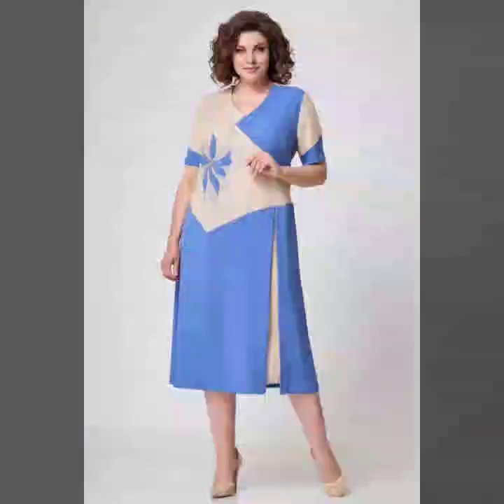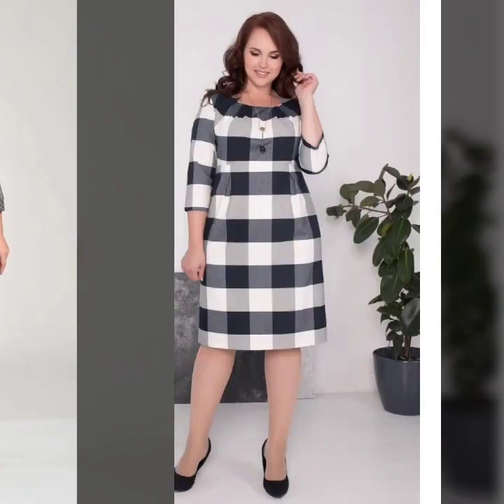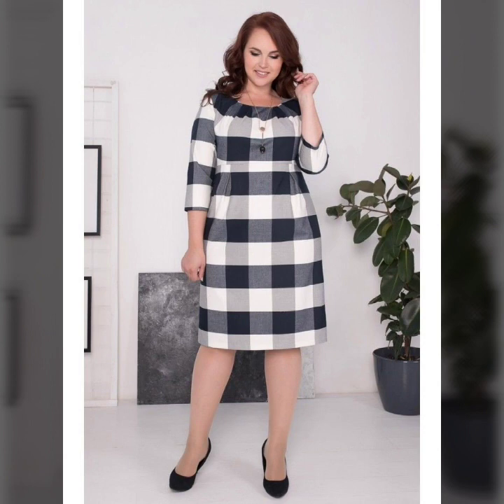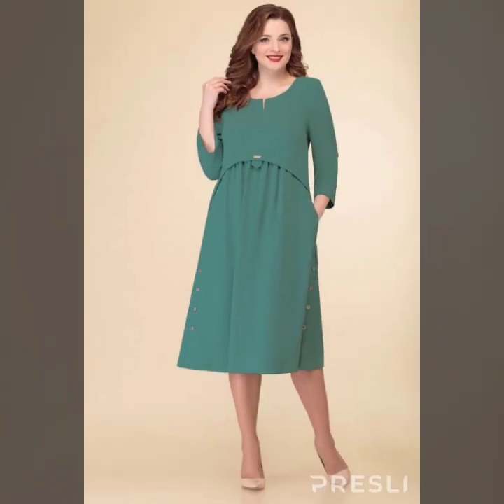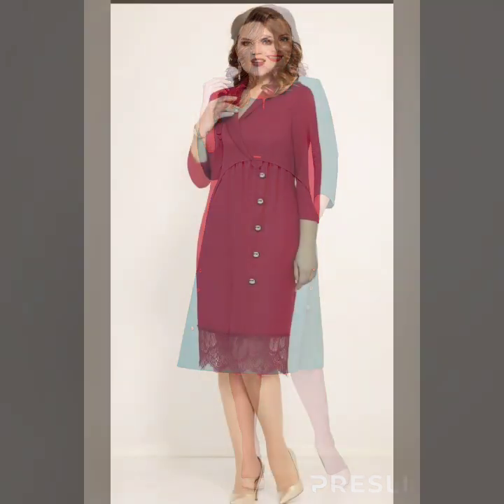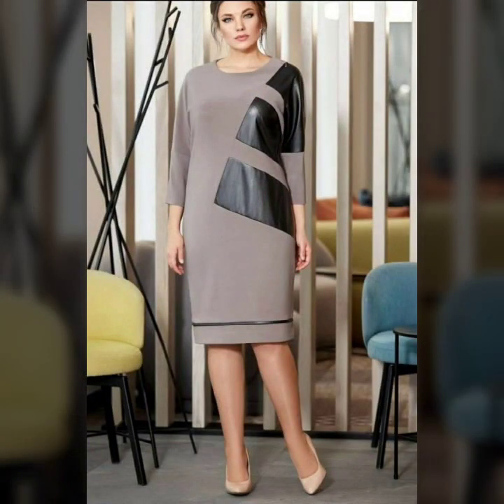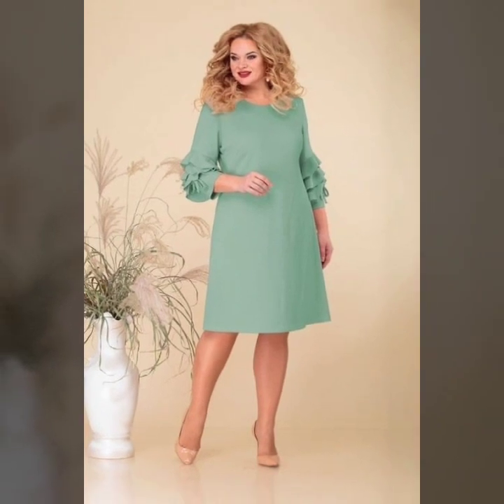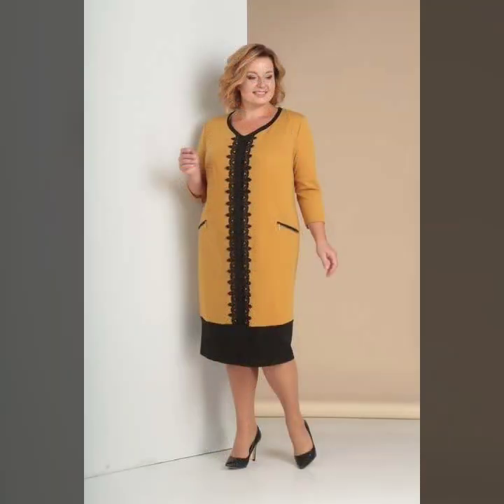charming scoop Neck Ruched satin Rihnestone Beads mermaid prom dresses long sleeves